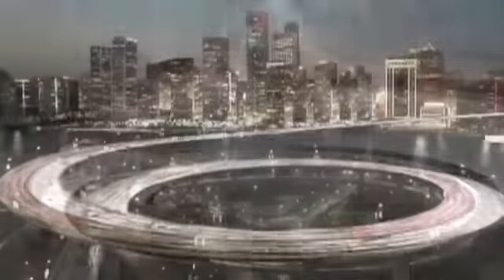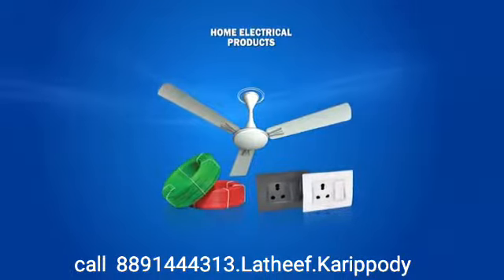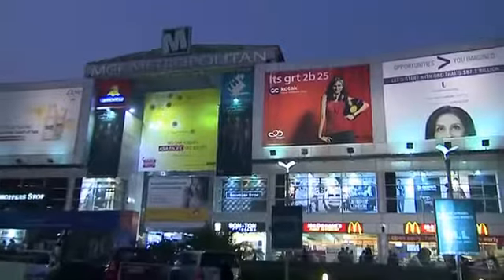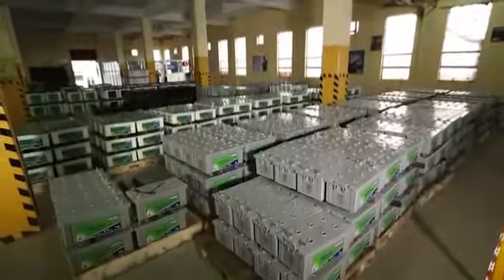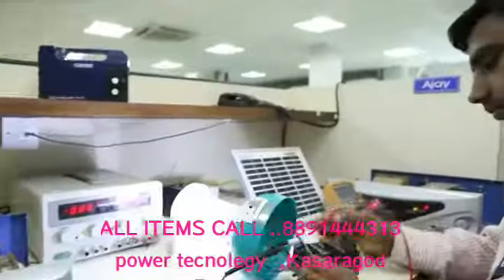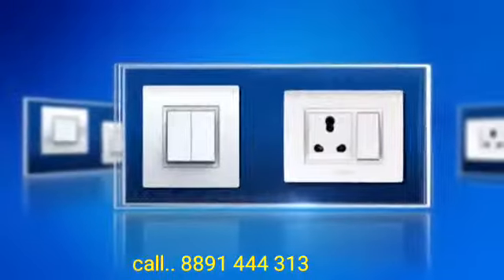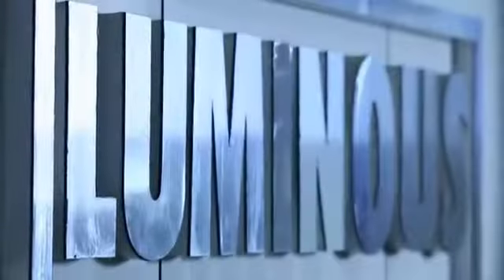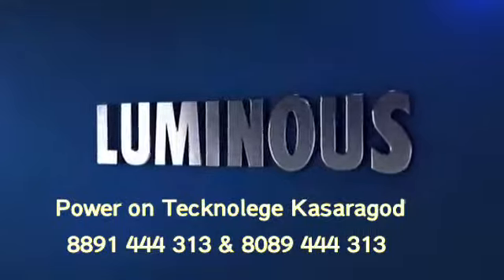Luminous invetter bettary.kasaragod 08891444313/8089444313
Power on tecnolegy kasaragod kerala